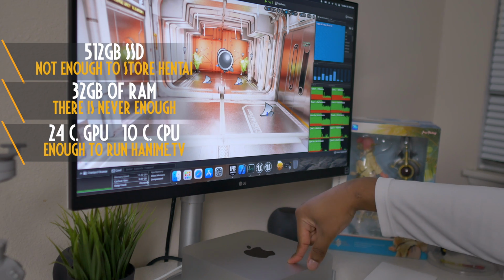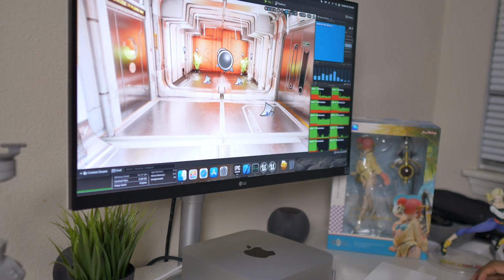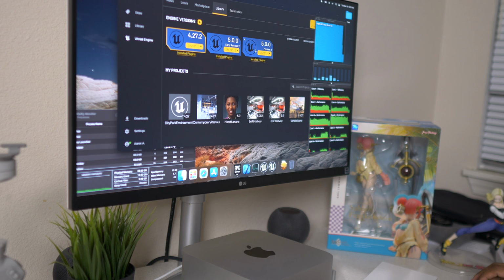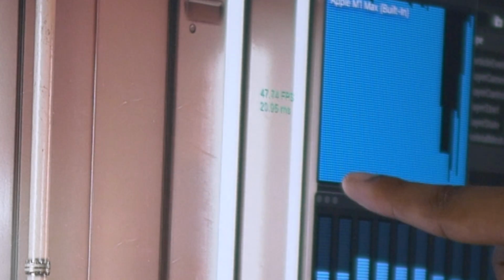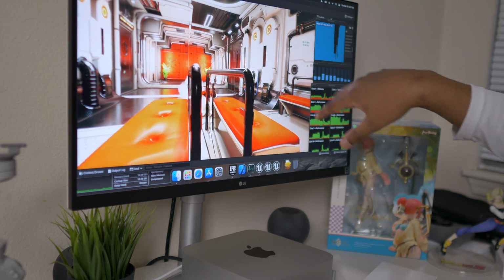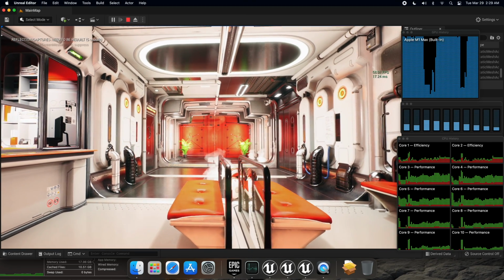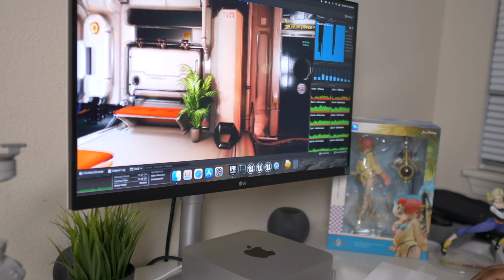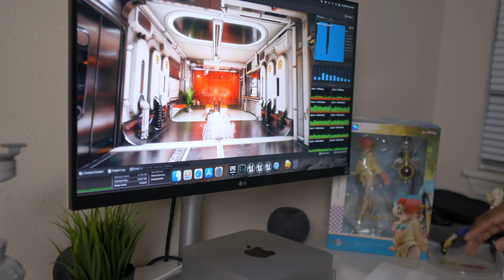Unreal Engine 5 Performance On Mac Studio M1 Max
Unreal Engine 5 Performance test with Ray Tracing!